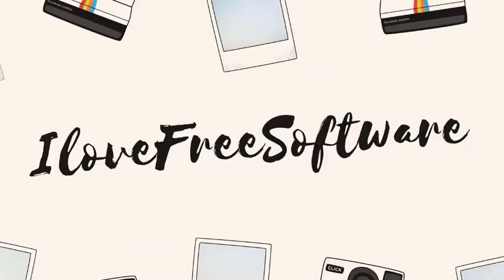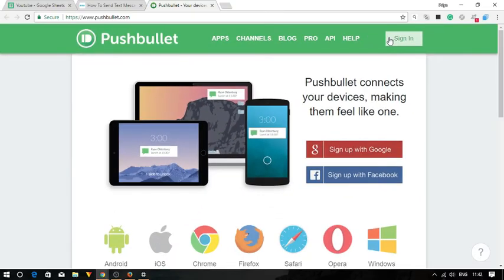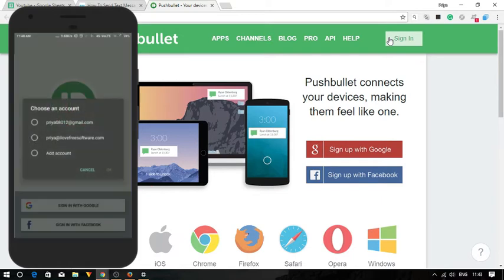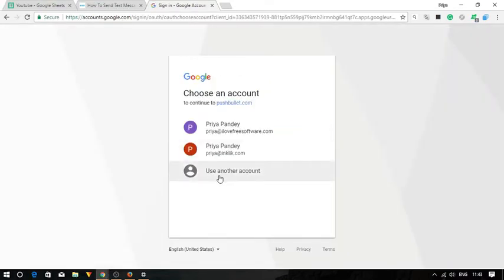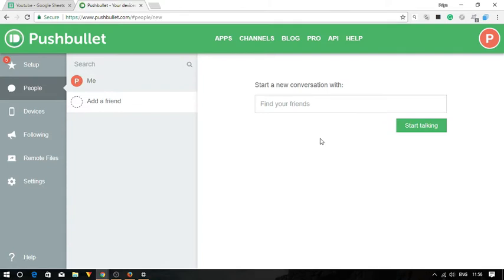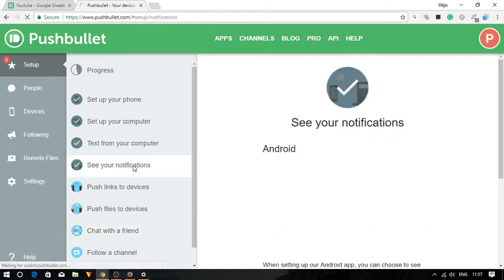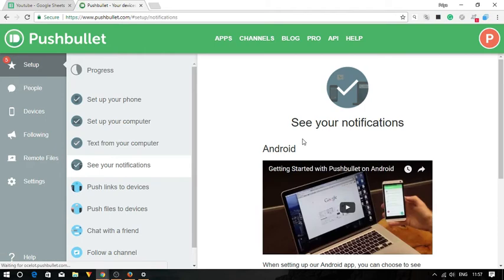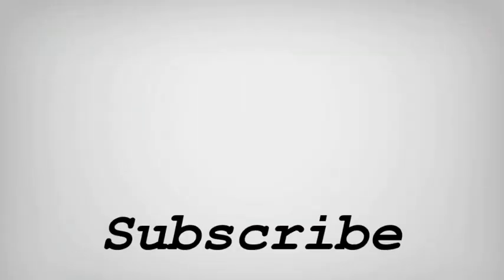How To Send Text Messages From Your PC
To do so, first of all, we have to install the pushbullet on desktop and android phone.
and sing up with a free account. this account unifies your android and windows. after signing in with your account on the desktop app, log in to the same account on the pushbullet website.
If you want to send a text from Windows, open the Pushbullet app and click on the SMS tab.
Select the contact you want to send a text to and start typing your message.
You will, of course, be billed for the text as per your plan.
if someone is trying to contact you via WhatsApp, clicking on the notification will launch the WhatsApp web interface, that you can interact with that as you normally would.  Similarly, you can respond to posts from Facebook Messenger which will launch the Messenger website.